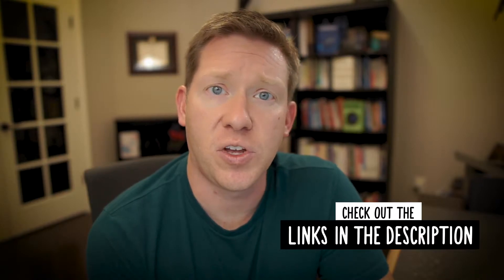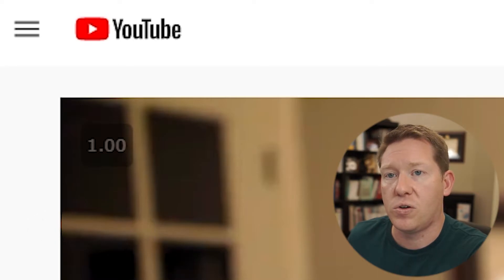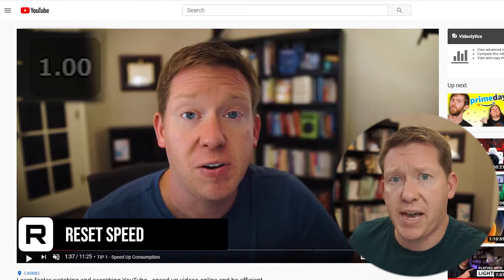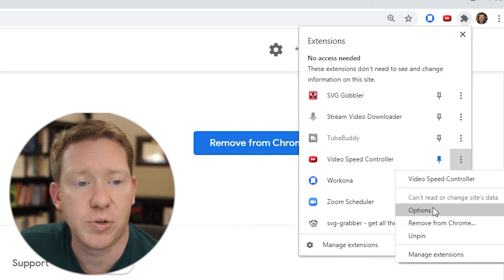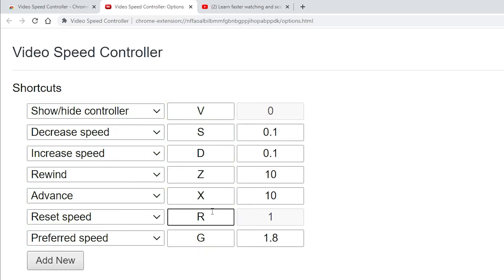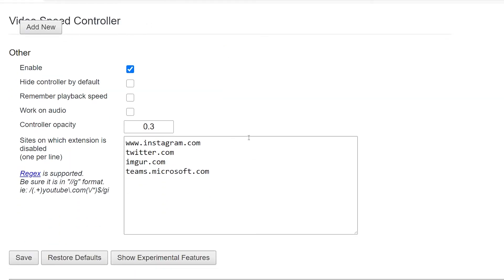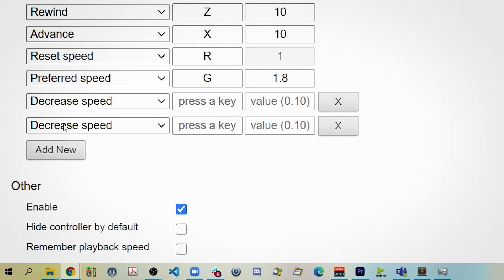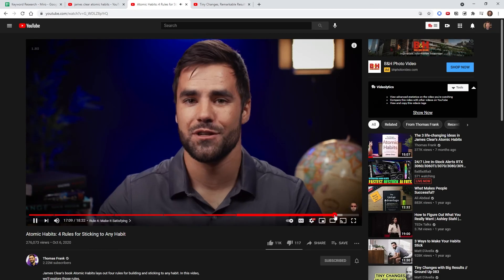Beginner's Guide to Video Speed Controller Chrome Extension - Learn Faster Series Pt 2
While the built in YouTube video player allows you to speed up videos by up to 2x speed, you can further benefit by speeding up videos even faster. The Video Speed Controller Google Chrome extension allows you to play videos past the 2x barrier seen in most video players (including YouTube's built in player). This enables what I like to call the "super speed effect", allowing you to quickly skim videos on fast forward and then watch at normal speed for the parts that are relevant to what you're looking for.

Here's the benefits you can gain from this technique paired with the chrome extension (I've done seen all of these myself at one time or another):

- Get through more content by watching at an increased speed. Sometimes certain presenters can talk very slowly and you can easily listen more naturally at nearly 2x speed. If you think a presenter talks slow try bumping up the speed a bit and see if it feels more natural.
This lets you see more opinions and to pick up on small details only some reviews have that might be more useful to you.
- Skimming tutorial videos and only slowing down for the parts you are interested in (particularly useful if you're not sure if the even video contains a nuanced technique that is less common or that you might not have the perfect search term to find it yet)
- Not missing out on live streams when joining late or having to step away. You can watch from the beginning and catch up by watching at a fast playback speed, then jump to normal speed when you catch up to live. This can also work for sporting events you may be joining late if watching in a web browser. I recently used it to fast watch the first period of a hockey game on [NHL.tv] so I didn't miss any of the action before catching up to the live content.
- Fast forwarding through ads (or just jumping forward a few seconds till you see the skip ad button, saving you a few seconds on most videos you watch)
- Use the customizability of this extension to gain more custom control of your video player beyond the built in YouTube shortcut keys. (Higher or slower speed increments, larger or smaller advance or rewind increments, quick jump to preferred speed and reset to default speed)
- Speed up content on players that don't have any kinds of visible playback controls (such as news websites or social media). This extension hooks into any video in your browser, giving you control you otherwise would not have.
- Quickly power through videos you need to watch when in a hurry. Like content for school or sent by coworkers where you just need the gist of what the content contains but are less interested in the details. Or maybe your partner started a good TV show without you and you need to catch up (this works on things like Netflix as well)

I also discuss how to use the hidden markers feature in this plugin, a handy feature when trying to capture a quote by re-watching a specific section of a video repeatedly.

1. Intro 0:00
2. Benefits 0:23
3. Installation & Basics 2:12
3. Customizing Settings 6:19
4. Hidden Markers Feature 10:45
5. Catch up to Live content 12:31
6. Outro 13:37